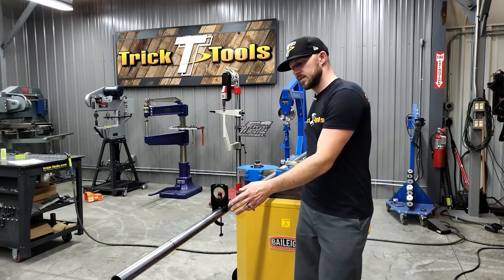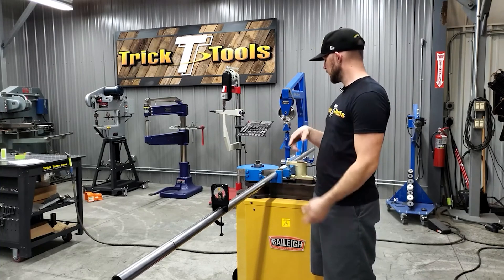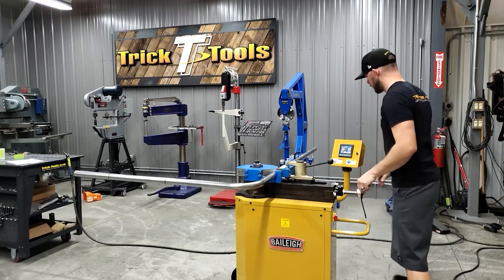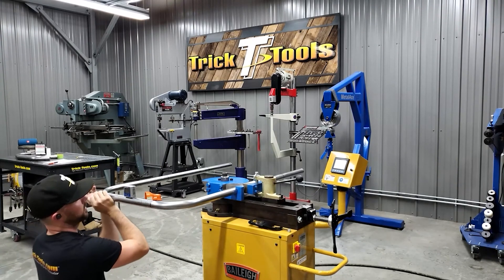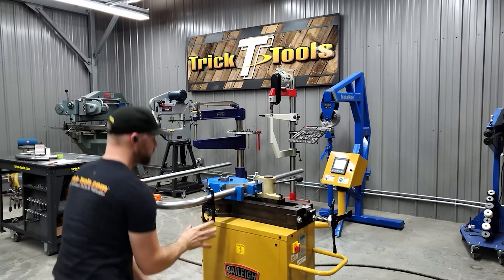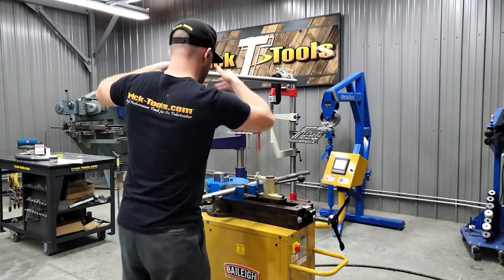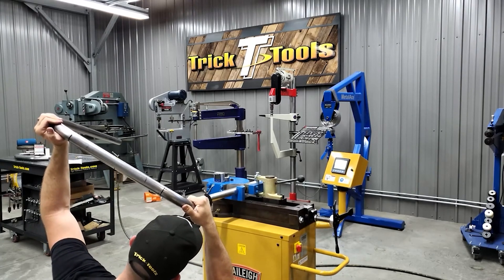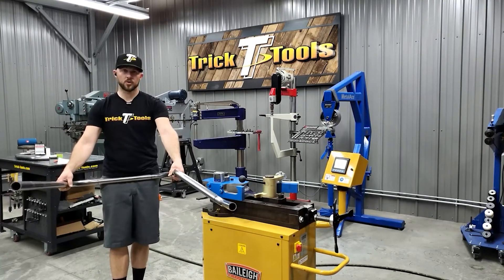Angle Level 2 Demo - Trick-Tools.com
For critical projects use the Angle Level II to accurately set or measure angles. Unlike many products that stick, vibrate and bounce, the Angle Level settles smoothly to the angle due to its oil damped, ball bearing movement. The hairline pointers can be precisely aligned and the angle read off to each degree, then divided at the vernier scale to the stated accuracy.
The AL2 features a strong magnetic base which allows hands free use on ferrous metals and also has a slot into which you can insert a 6 inch steel ruler (not included) and secure with brass thumbscrews for a wider footprint. Never find yourself with a dead battery with this high quality tool with lots of features.

Trick-Tools.com
1.877.VAN.SANT